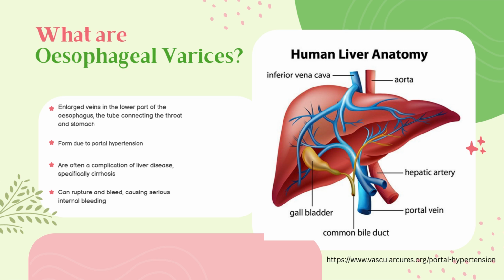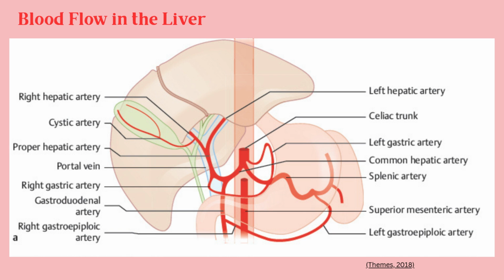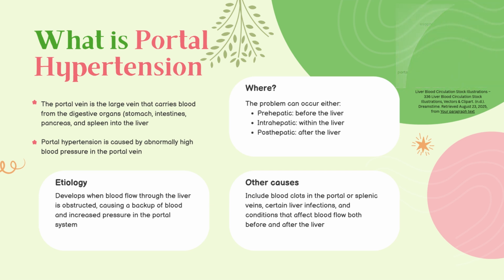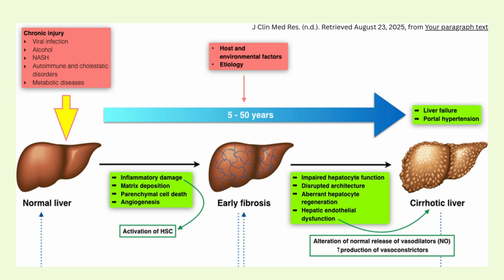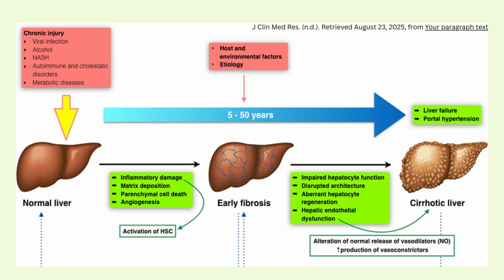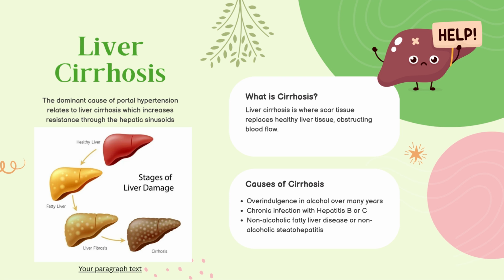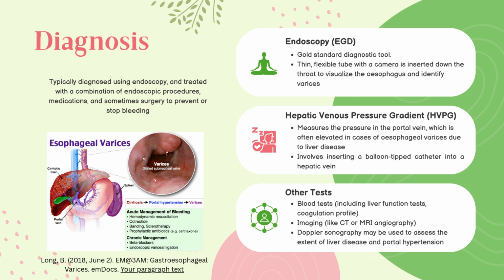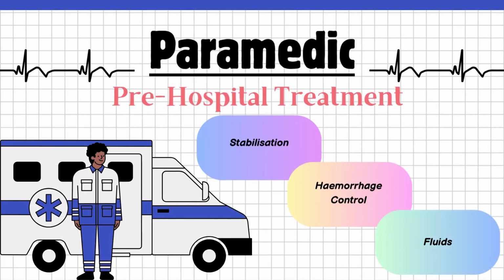Oesophageal Varices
Short presentation to educate on Oesophageal Varices